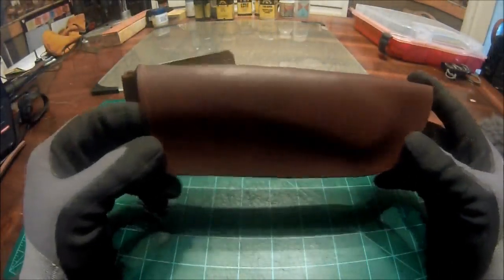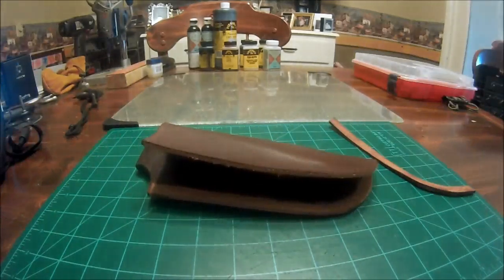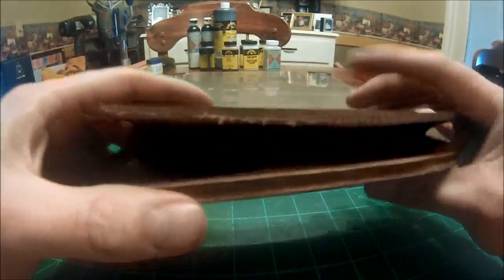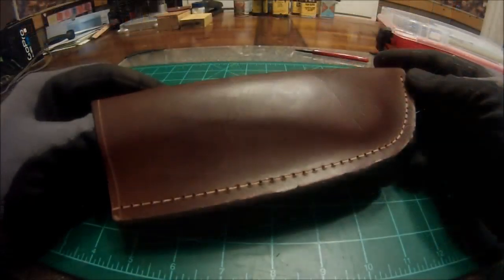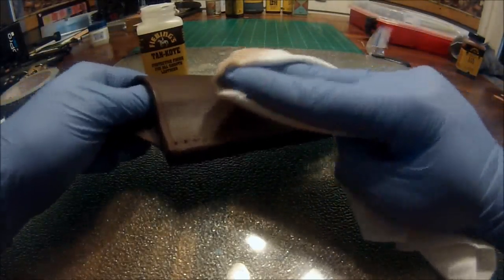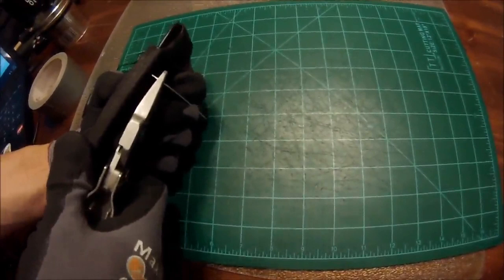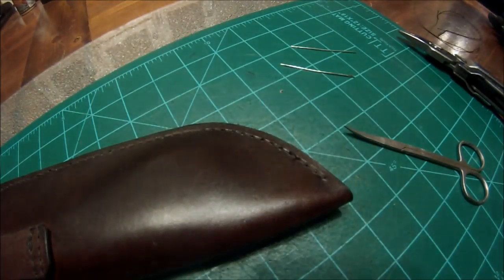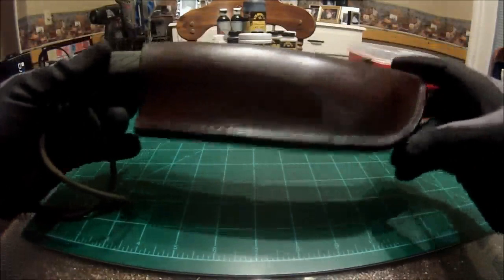How to make a leather laplander sheath - Completed sheath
This is it.  We finally finish the product and all the hard work pays off.